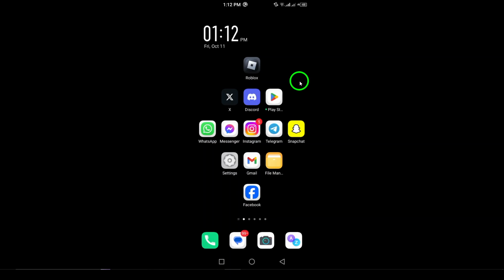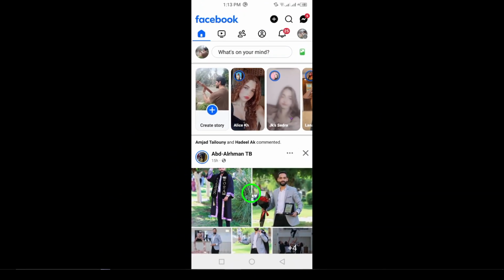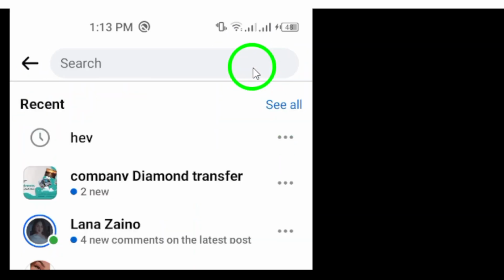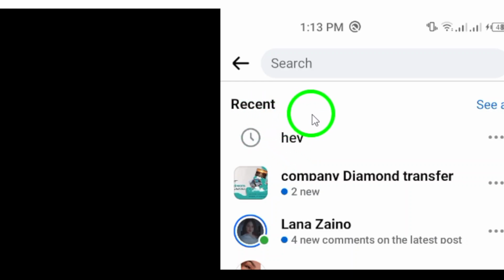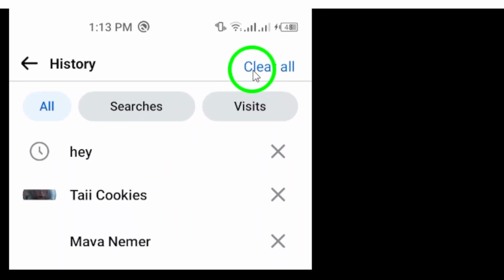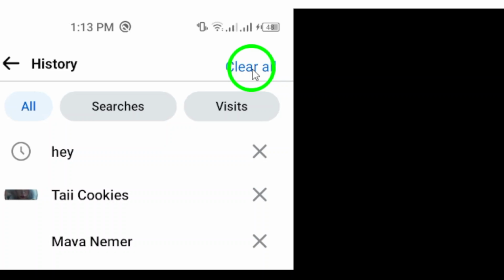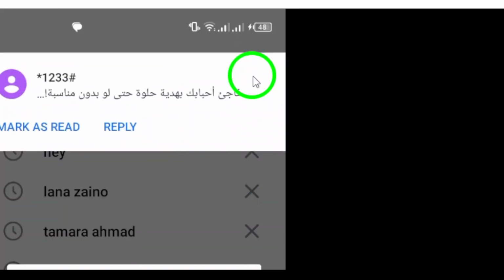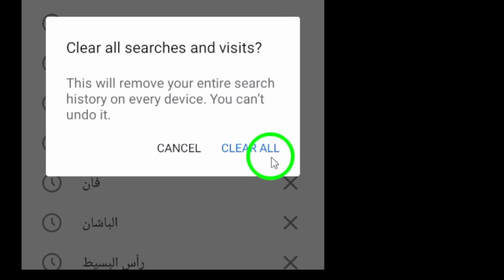How to Clear Search History on Facebook (Updated)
Learn how to clear your search history on Facebook to keep your account private and organized. This updated guide provides a straightforward way to remove all your recent searches with ease.

1. Open the Facebook app on your Android device.
2. Tap the search icon at the top right of the screen.
3. Next to “Recent,” tap “See all.”
4. Tap “Clear all” at the top right.
5. Confirm your step.

Keep your Facebook experience clutter-free and enjoy a fresh start.
Chapters:
00:00 Intro
00:12 Soultion
01:05 Outro